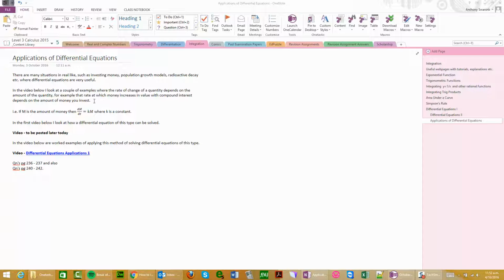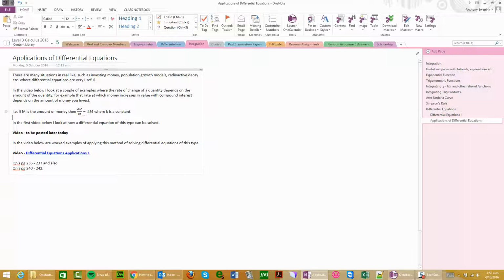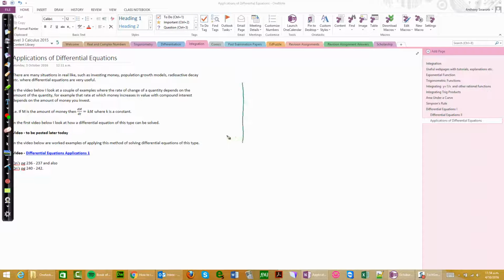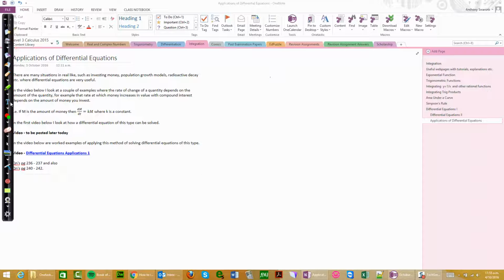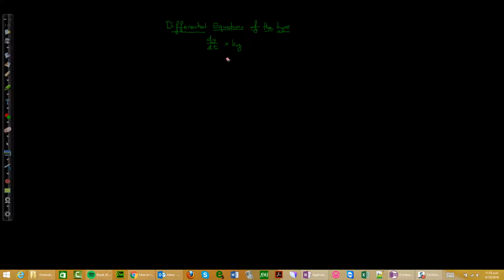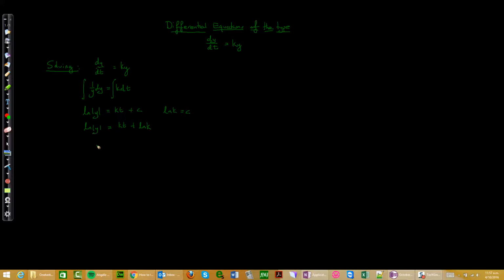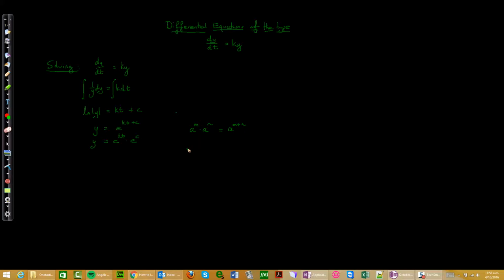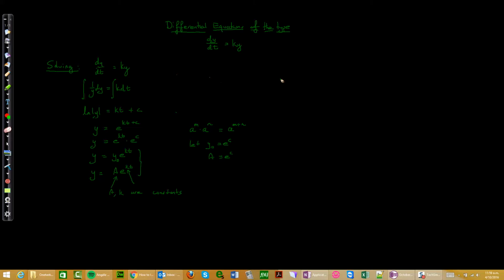Solve dy/dt = ky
How to solve DE's of the type dy/dt = ky